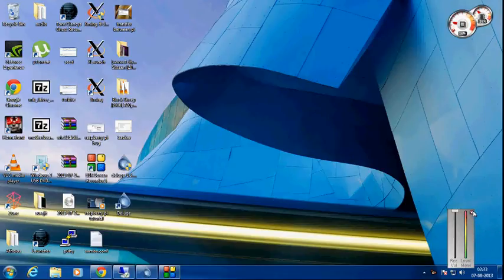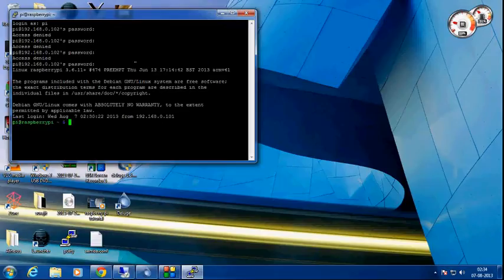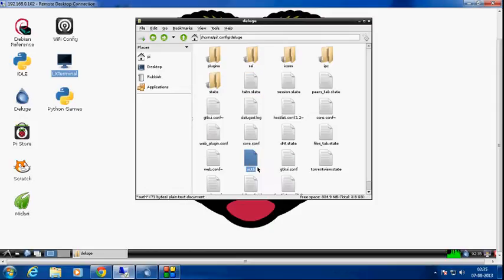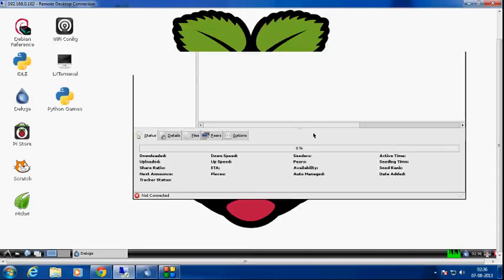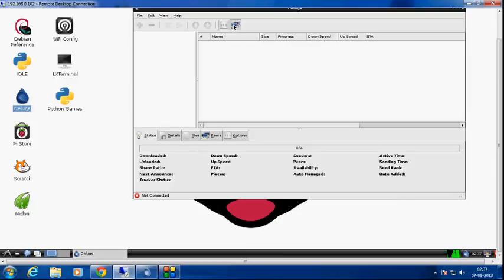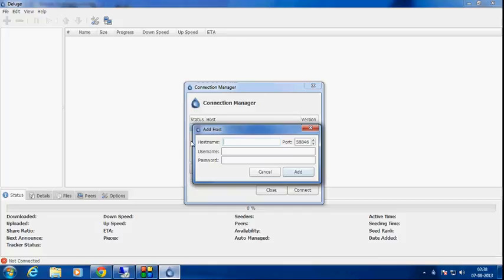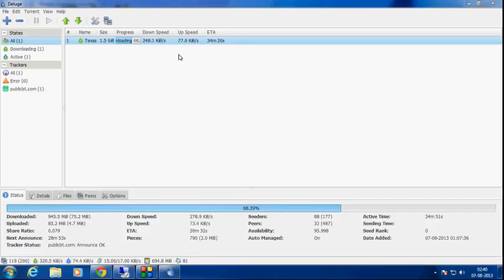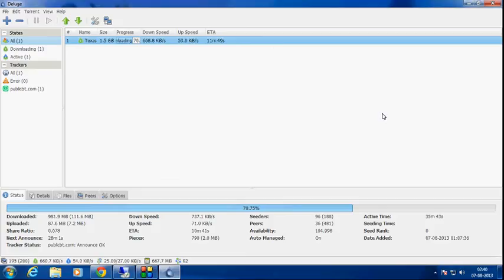Running Raspberry pi as a 24/7 torrenting machine easily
In this tutorial i am going to show you how to make a 24/7 running torrent downloading machine using raspberry pi with Raspbian wheezy OS installed in it. DO make sure you do all the steps mentioned in this tutorial because all the steps are made pretty easy to follow